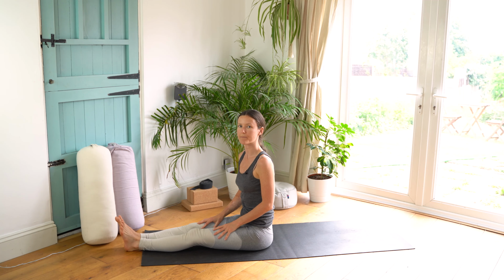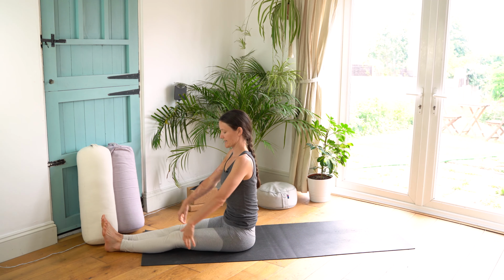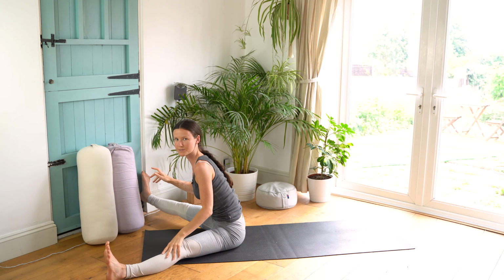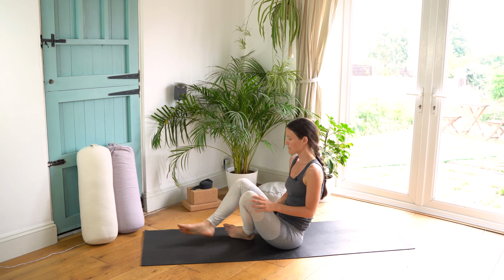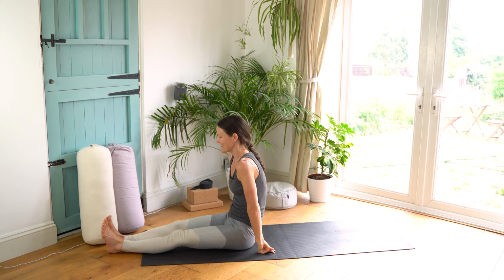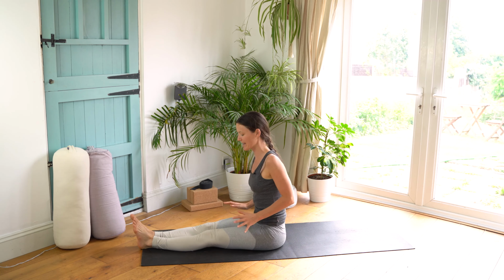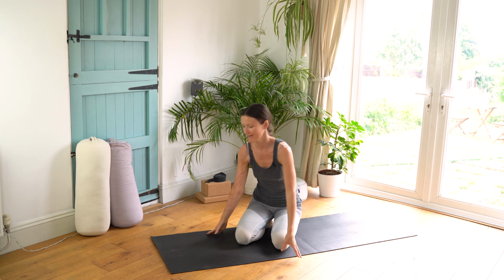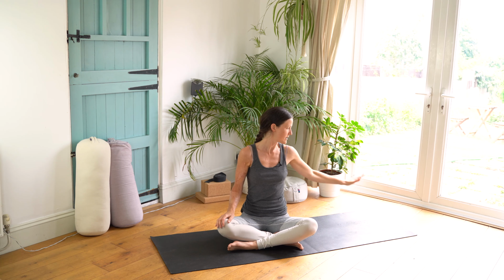Supta Konasana - the most fun (funnest?) posture in Primary Series!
If you're learning the Primary Series of Ashtanga Yoga I've got some tips for you today on one of my favourite postures - Supta Konasana!

It's great fun because of the way we transition between the two states of the pose. If you haven't tried it yet - have a go! I bet you'll love it.